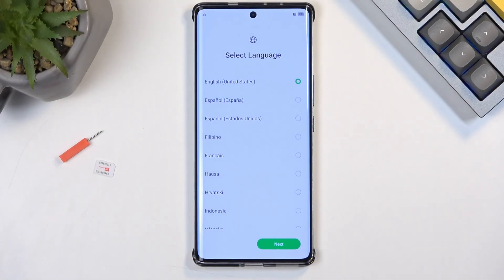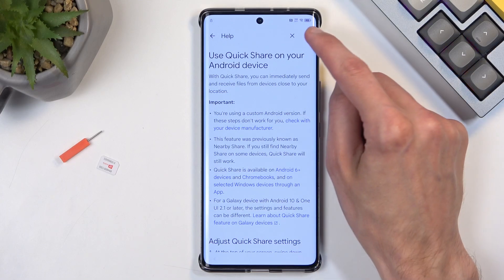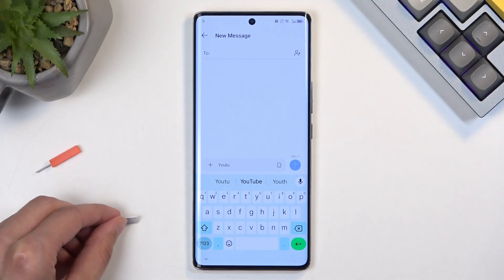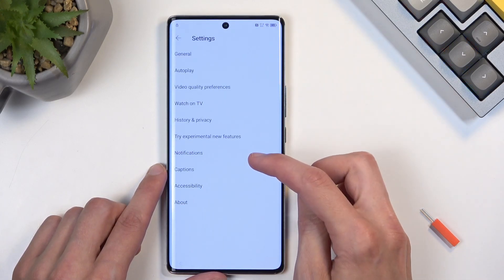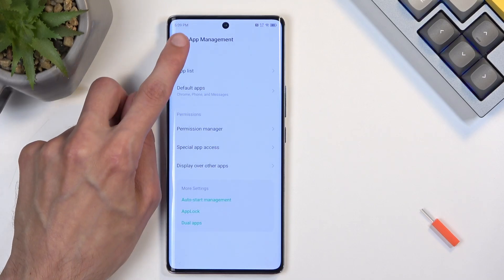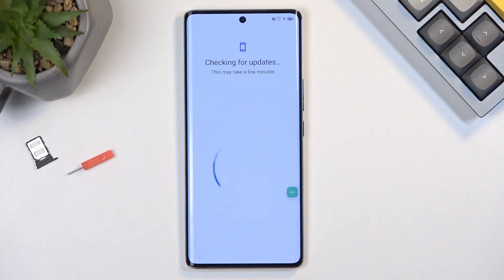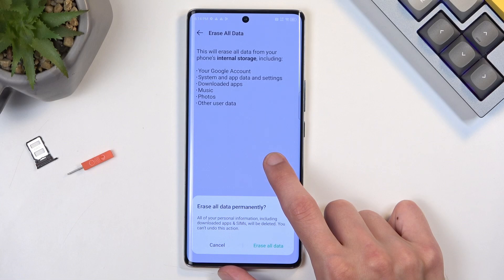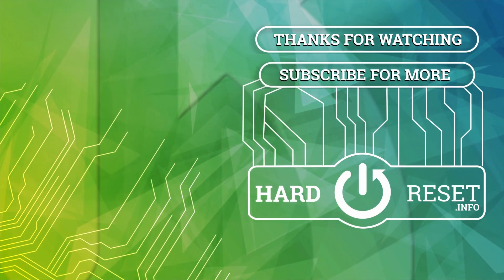How to Bypass Google Verification in Infinix Note 40 Pro+ - Skip Google Verification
Would you like to discover how to unlock the FRP on this Infinix Note 40 Pro Plus device? If you wish to activate this Infinix smartphone without the google password, then you are in a perfect place. Find out how to bypass the google account verification just within a few simple steps.

How to remove factory reset protection on INFINIX Note 40 Pro+? How to unlock FRP on INFINIX Note 40 Pro+? How to activate INFINIX Note 40 Pro+ without Google password? How to bypass Google account verification on INFINIX Note 40 Pro+? How to bypass Google lock on INFINIX Note 40 Pro+?